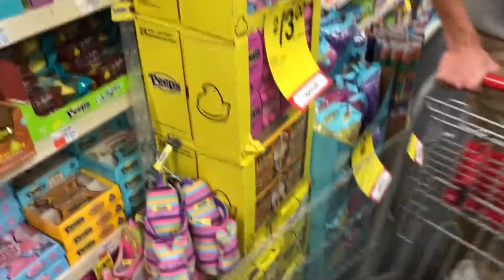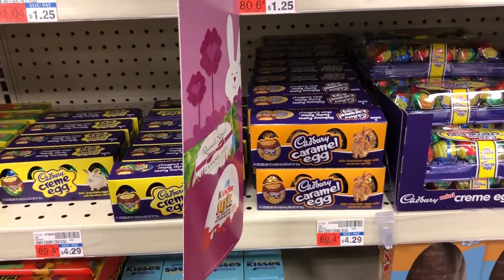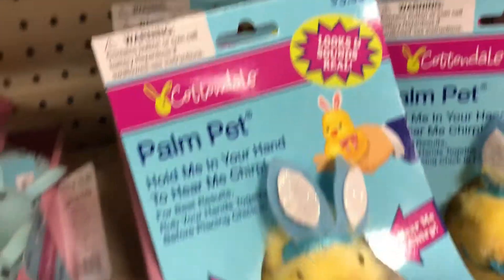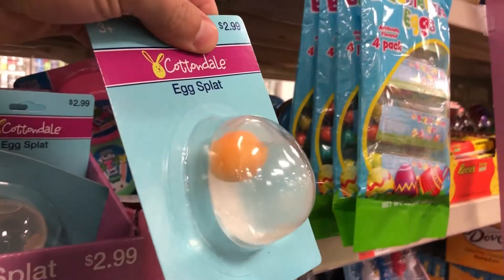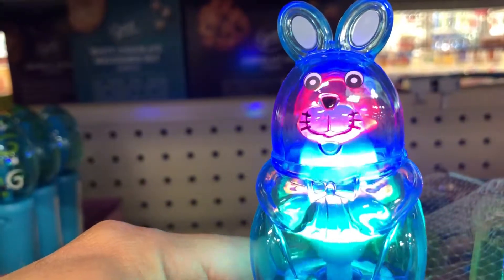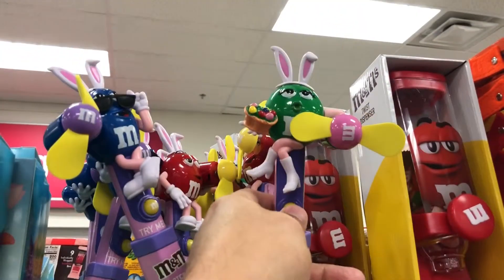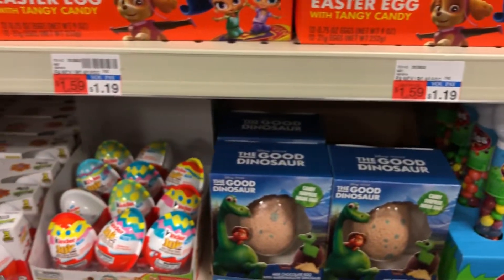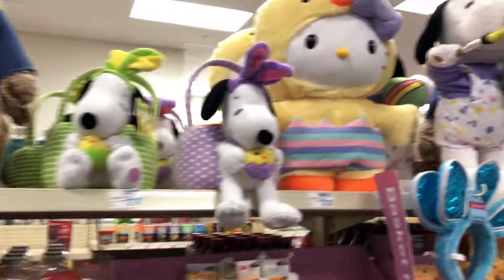CVS Easter 2019 🐣!!!